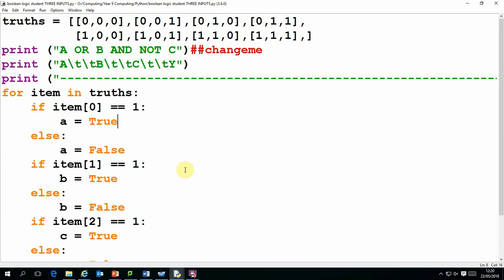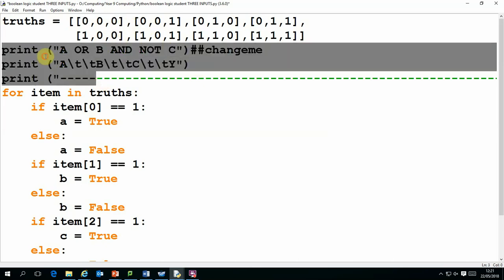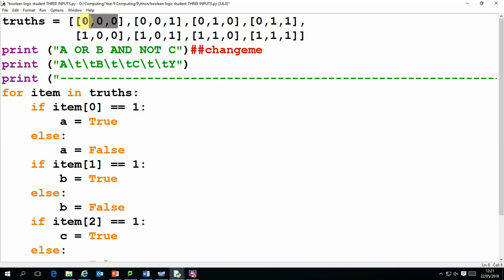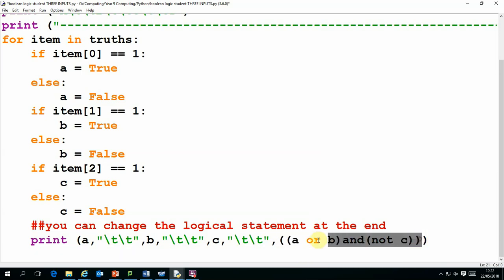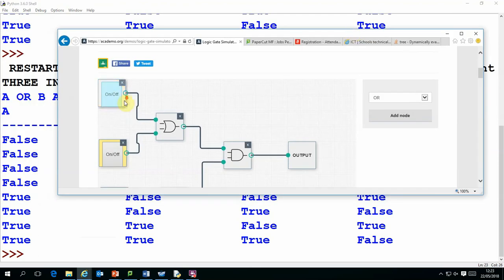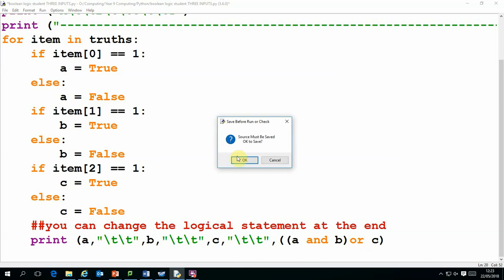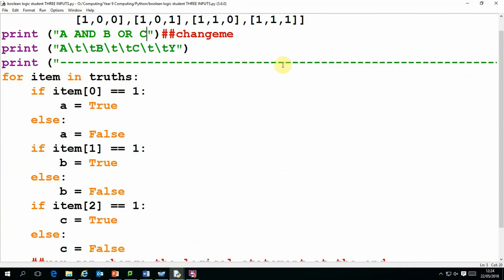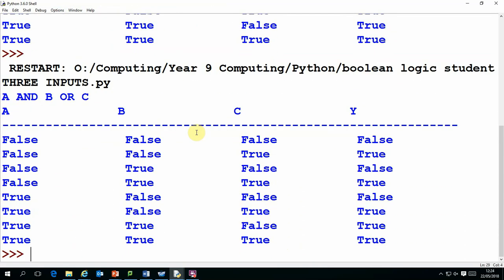Truth Tables in Python - Evaluating Logical Statements NOW IMPROVED VERSION SEE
See improved version : link above.
A Brief Tutorial on how you can use Pyton to produce a truth table for a given logical statement. The program is designed for THREE inputs (a, b & c) but can easily be modified for 2 or 4 (or more).

Ideal for students or teachers on GCSE Computing.